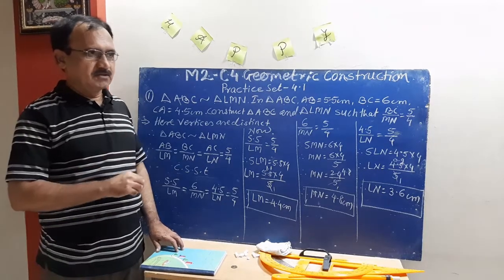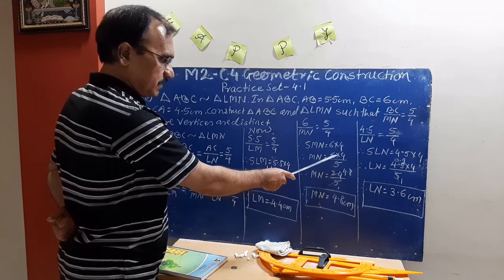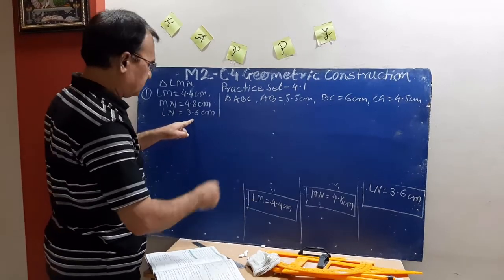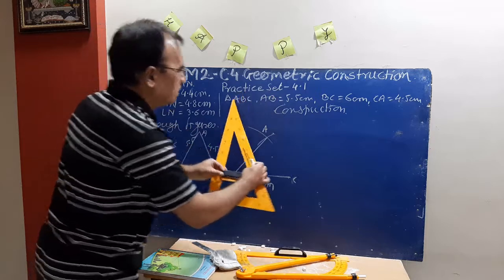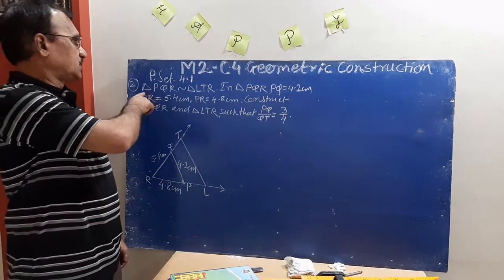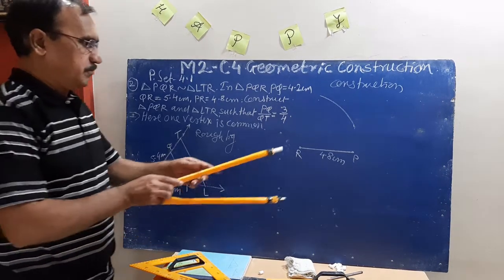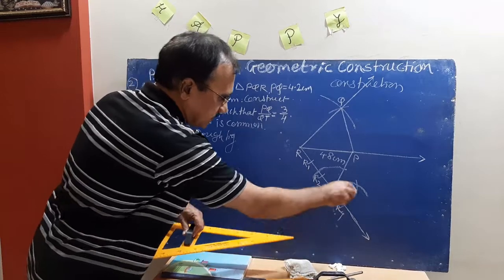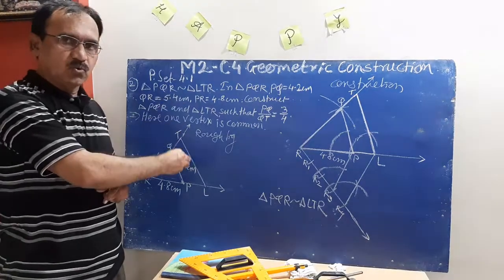10th Maths Part 2,Chapter 4-Geometric Construction ,Similar traingle,Practice Set 4.1